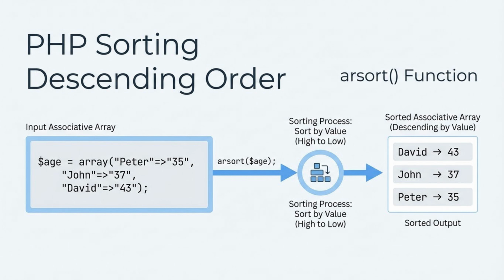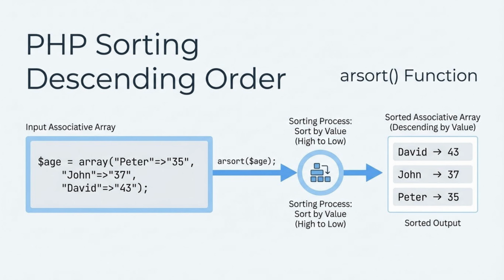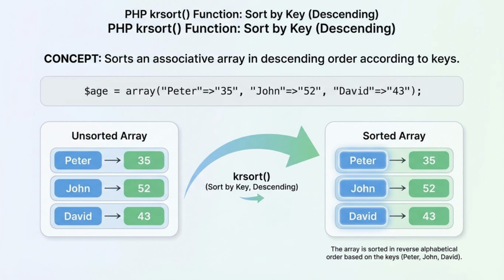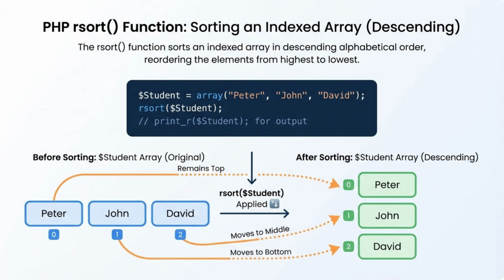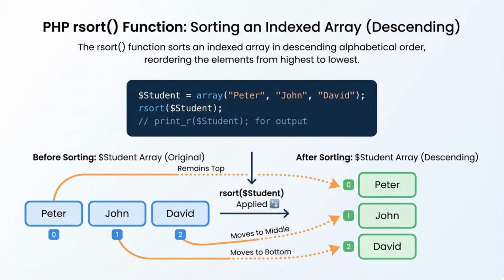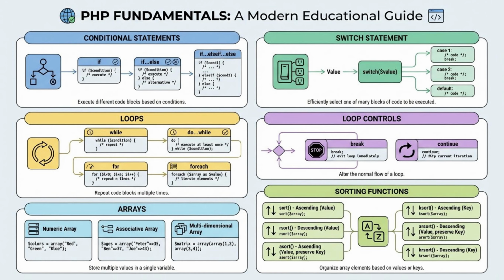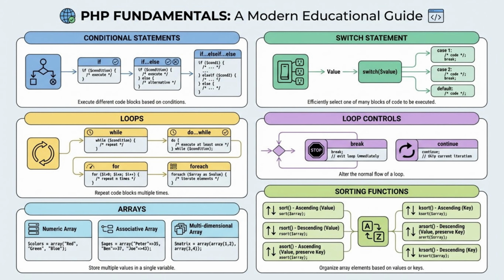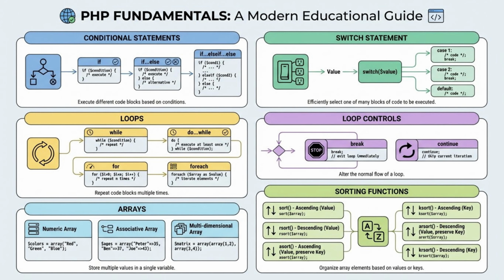"PHP Basics to Advanced: The Complete Beginner Guide You Wish You Had"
Unlock the complete foundation of PHP in this beginner-friendly tutorial that covers everything you need to start coding with confidence. In this video, you’ll learn how PHP conditional statements work, including if, else, and elseif. You’ll understand loops such as while, do-while, for, and foreach, along with powerful loop control statements like break and continue.
We also dive deep into PHP arrays—numeric, associative, and multi-dimensional—and explore all major PHP sorting functions including sort(), rsort(), asort(), arsort(), ksort(), and krsort().

This guide is designed to simplify PHP fundamentals using real examples and clean visual explanations. Whether you're preparing for a coding interview, starting web development, or strengthening your backend skills, this video will help you build a strong foundation in PHP programming.

🔍 Topics Covered:
✔ PHP Conditional Statements
✔ Switch Statement
✔ All PHP Loops (while, do-while, for, foreach)
✔ Loop Control (break & continue)
✔ Numeric, Associative & Multi-Dimensional Arrays
✔ Sorting Functions (Ascending & Descending)
✔ Real Code Examples for Beginners
✔ Perfect for Students & Self-Learners

💻 Ideal For:
– PHP beginners
– Web development students
– Coding interviews
– Backend development foundation
– Anyone learning PHP from scratch